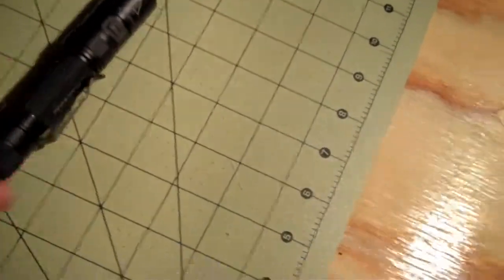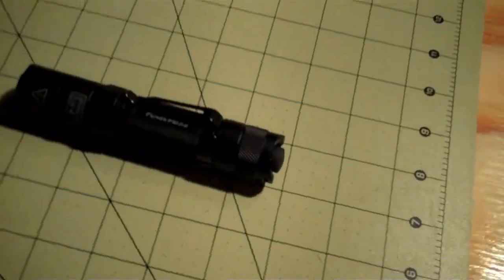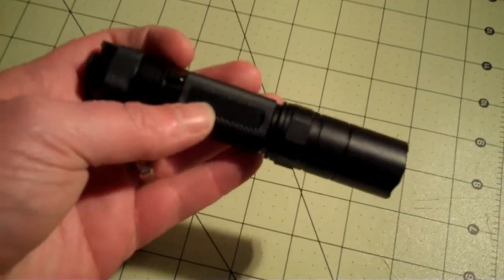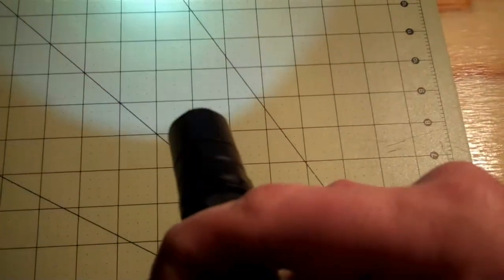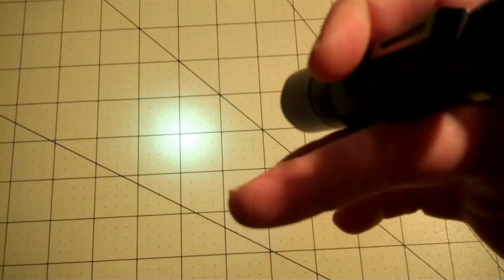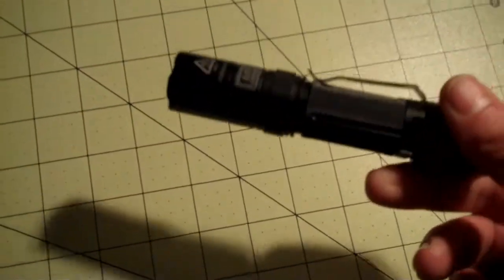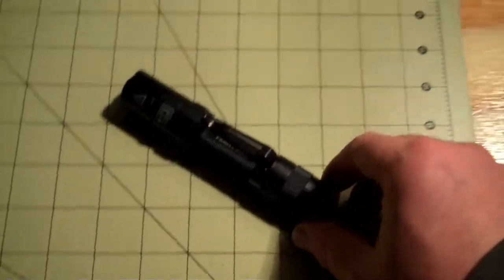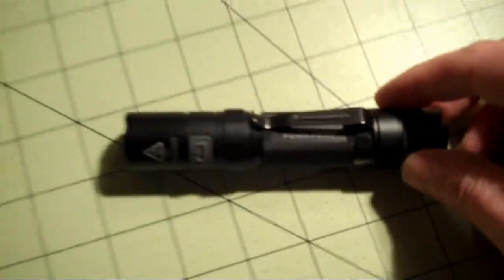Fenix PD32 Flashlight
Forgot I hade made this video. Just a quick review of the Fenix PD32 flashlight. Picked it up locally for about $60. Amazon for $67